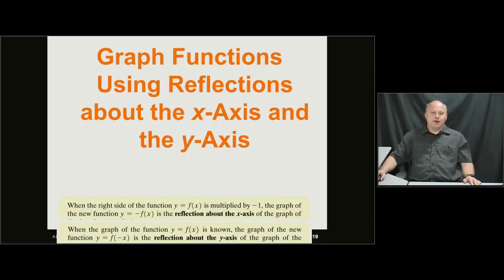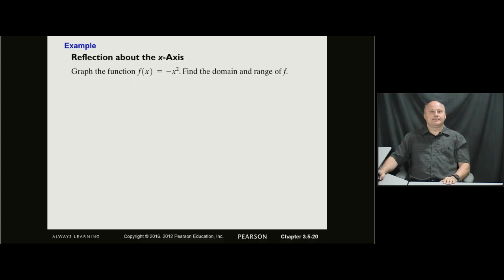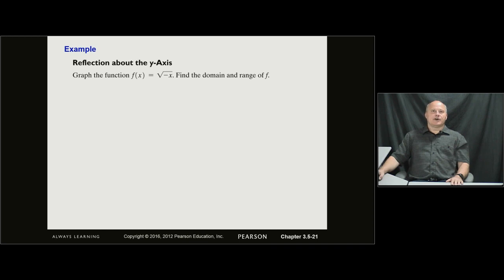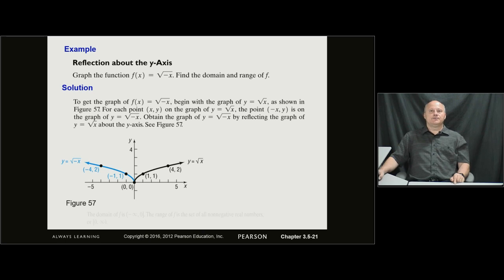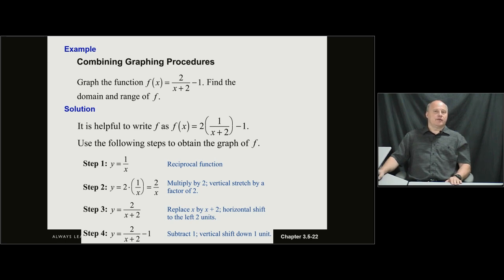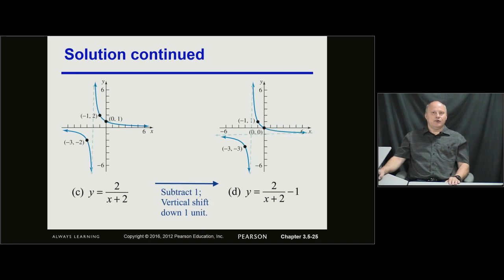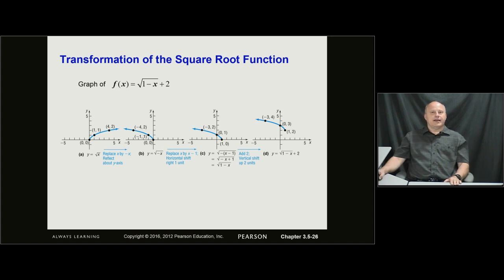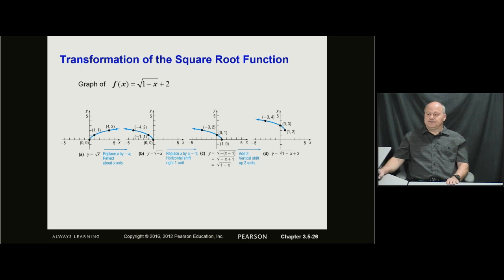Transformations with vertical and horizontal reflections